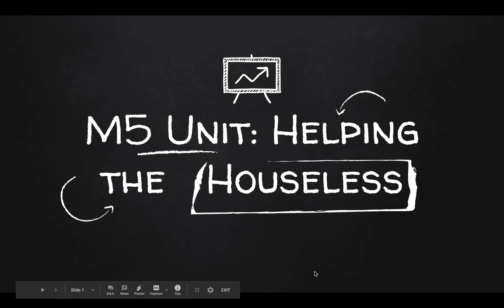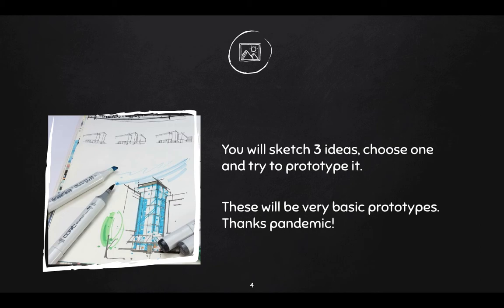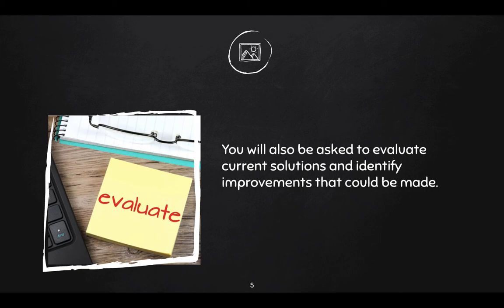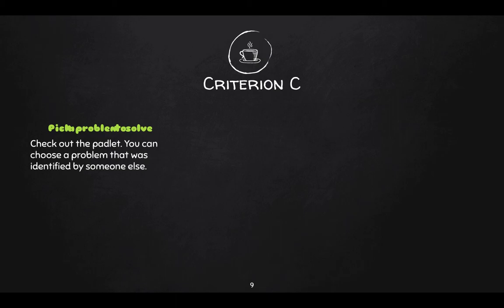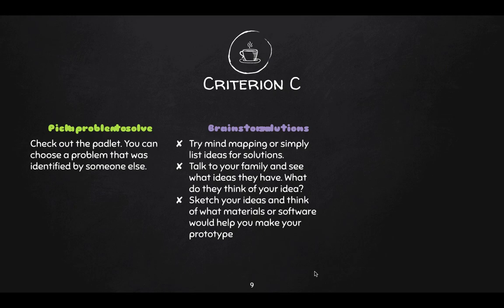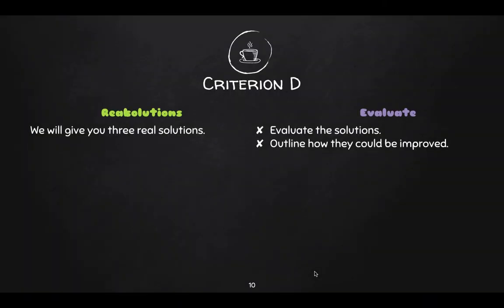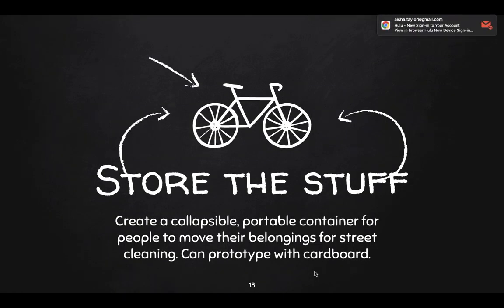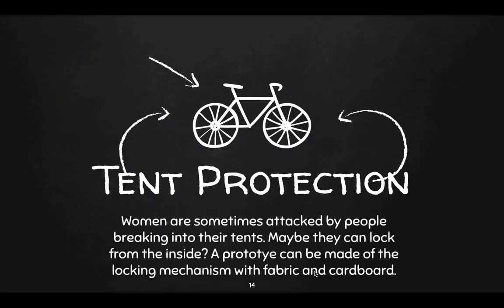M5 Houselessness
M5 Criterion C and D